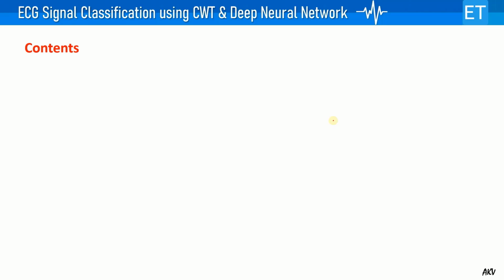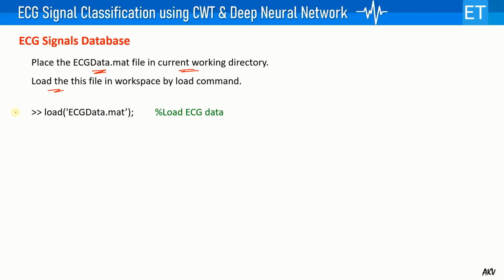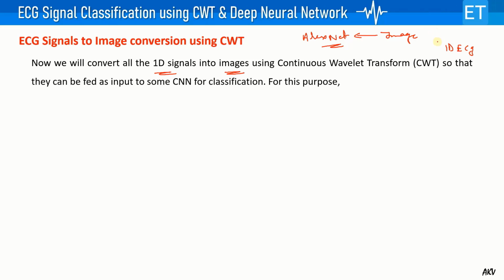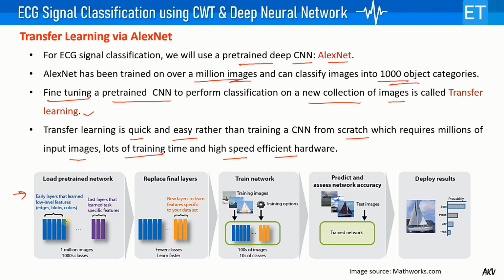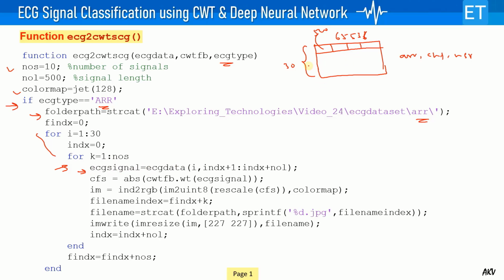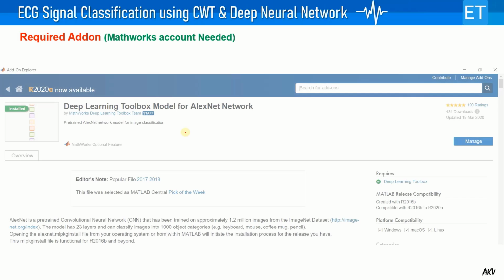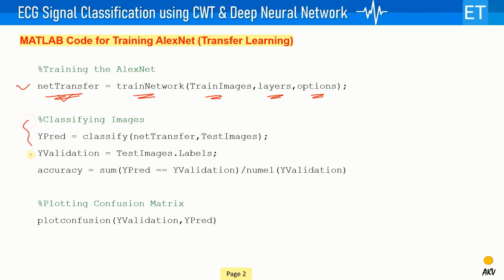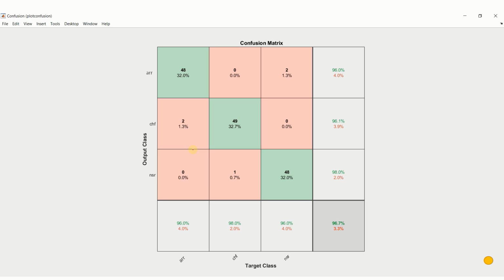ECG Signals Classification using Continuous Wavelet Transform (CWT) and Deep Neural Network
for more information and downloads.

Hello Viewers, in this video, ECG signals are classified using pretrained deep CNN such as AlexNet via transfer learning. As we know that AlextNet can accepts input as image only, therefore, it is not possible to give 1D ECG signals to AlexNet directly.
To solve this problem, we utilize the strength of Continuous Wavelet Transform (CWT) to represent 1D ECG signals into image, so that it can be fed as input to deep CNN AlexNet.
Using CWT, we obtain CWT coefficients of 1D ECG signal and these coefficients are arranged as scalogram to represent in form of image. The ECG database is taken from Physionet.

This video has following contents:

* Types of ECG Signals for Classification.
* ECG Signal Database.
* Converting 1D ECG signals to Image using CWT Scalogram.
* Transfer Learning via pretrained AlexNet deep CNN.
* MATLAB Code for CWT Scalogram Image database creation.
* MATLAB Code for AlexNet Training and Validation.

3. ECG signal database GitHub repository